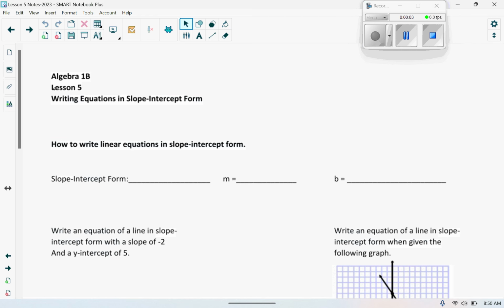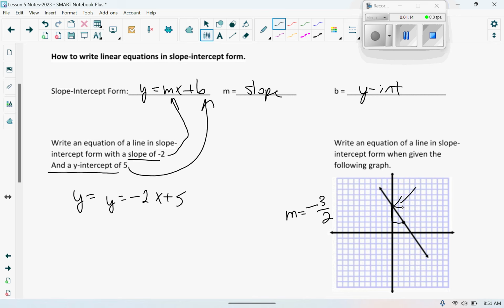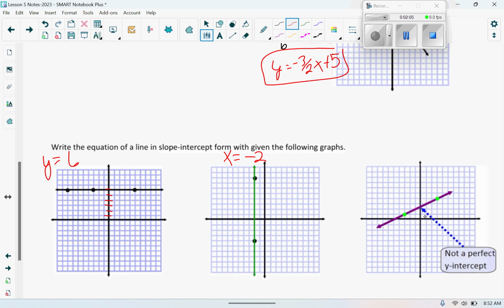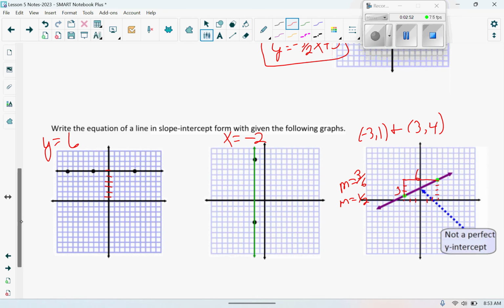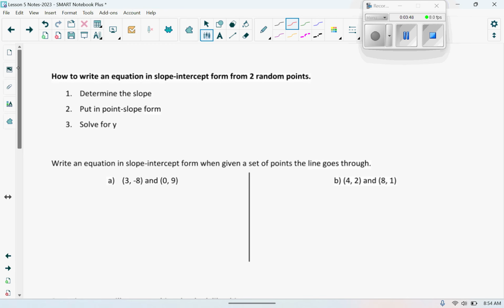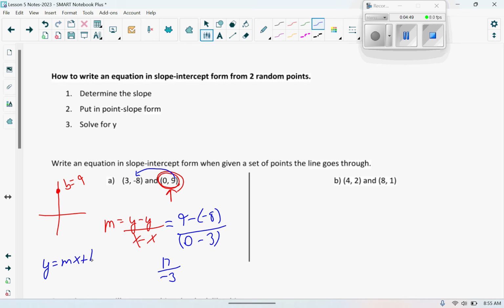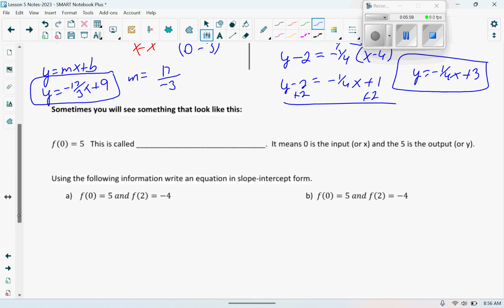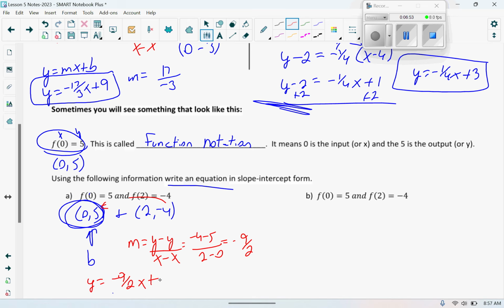Lesson 5 Over Slope Intercept Form